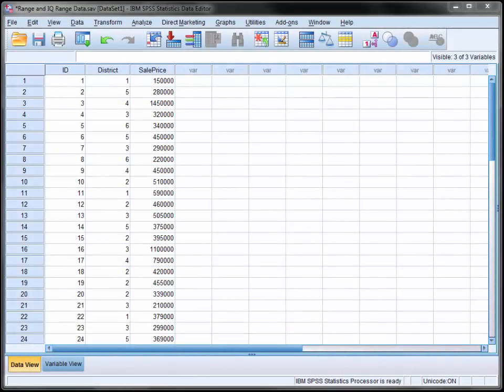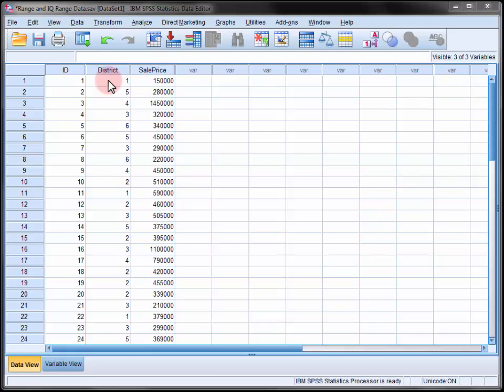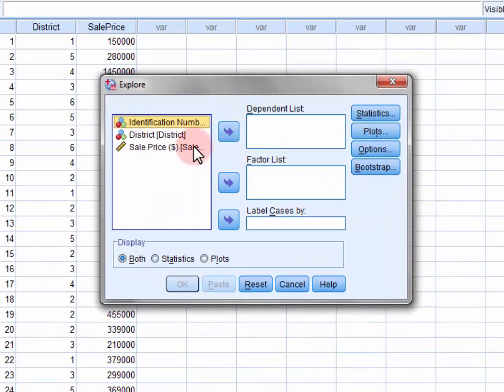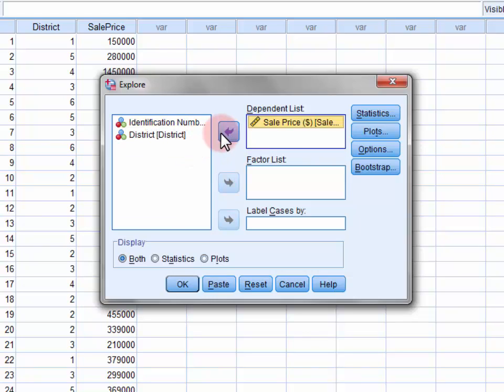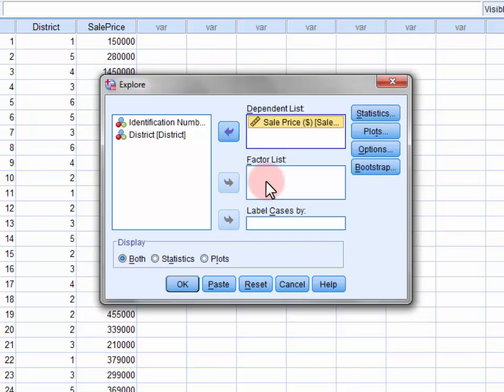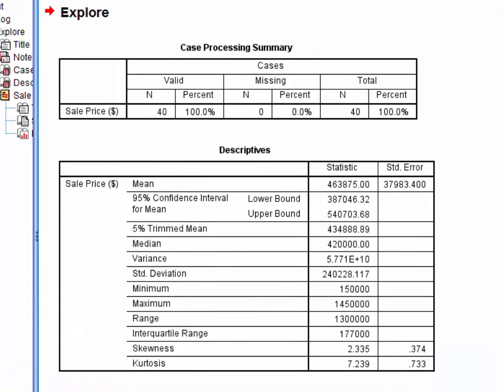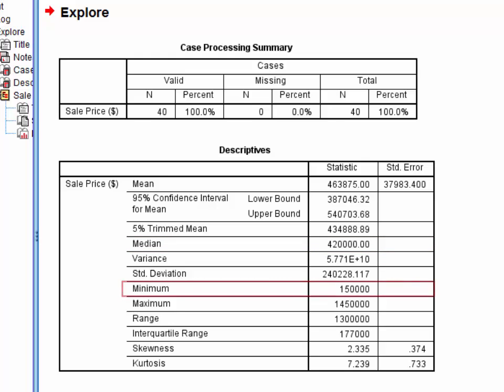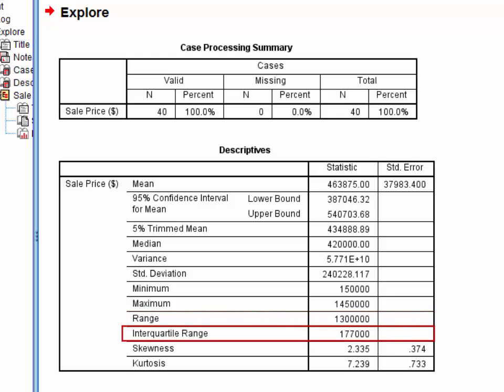StatHand - Calculating and interpreting a range and interquartile range in SPSS